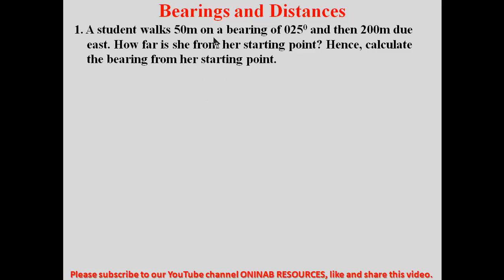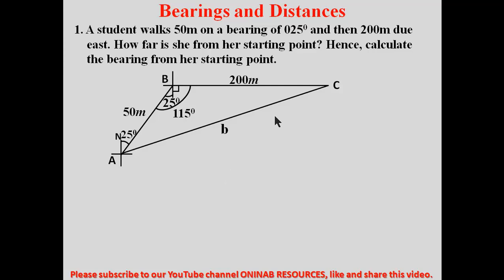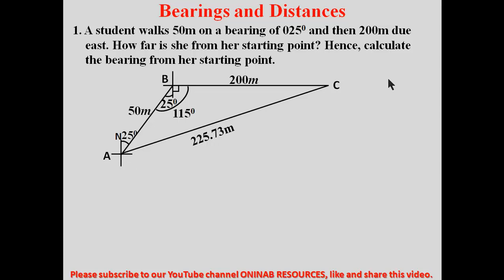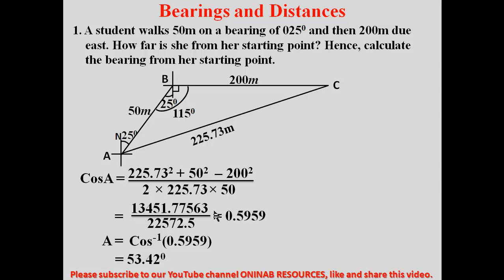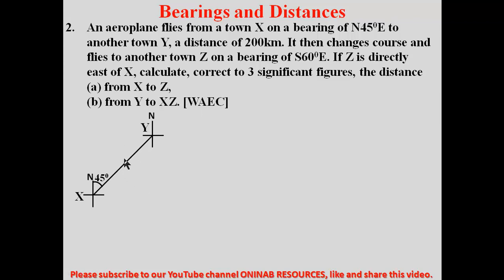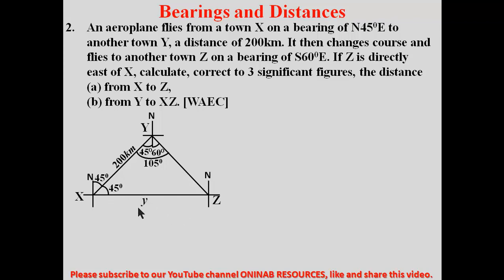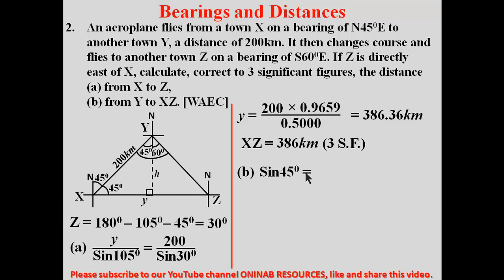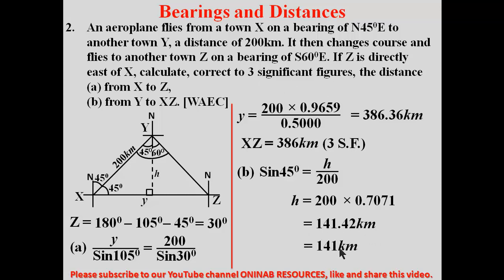Bearings and Distances